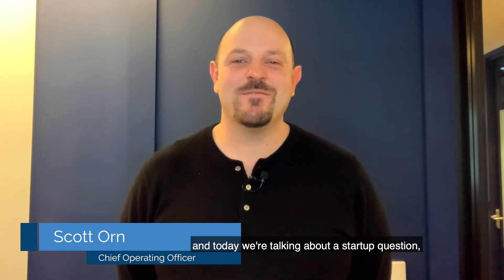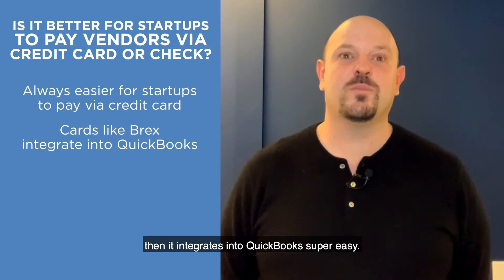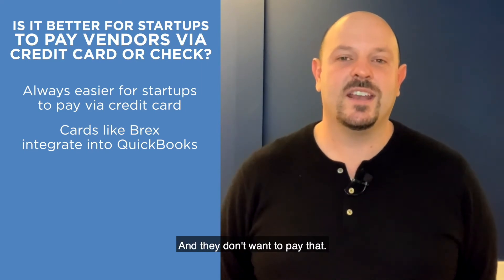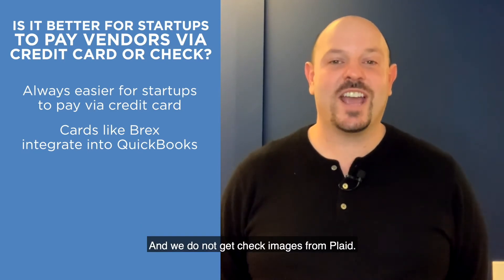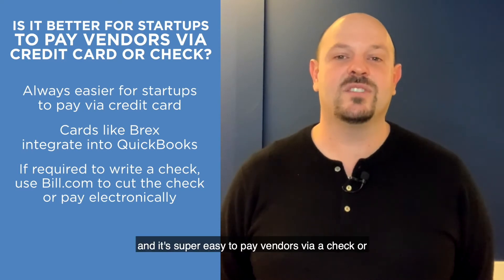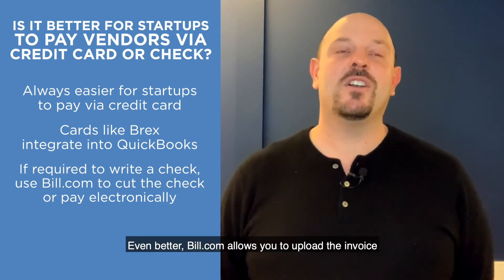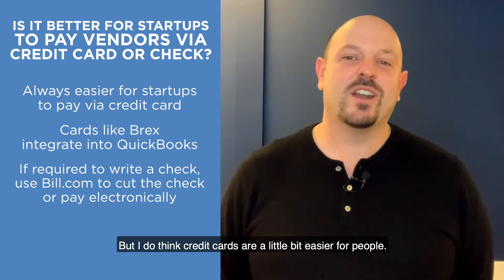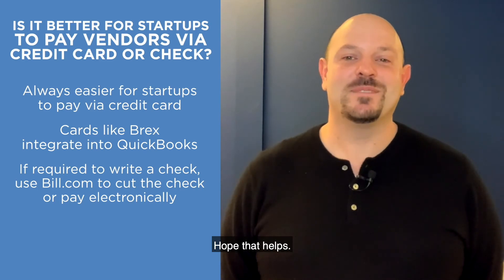Is it better for startups to pay vendors via credit card or check?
Accounting, Bookkeeping, Finance, HR, and Tax for Startups.

Need help with your startup’s bookkeeping? Kruze Consulting is a leader in providing low-cost, high-quality financials to funded startups.

Video Transcript:

Hey, Scott Orn at Kruze Consulting, and today we're talking about a startup question, is it better for startups to pay a vendor via a check or credit card? Now, for the startup, it's always easier to pay via credit card.

It's super convenient. You give them the number, they run the transaction. And if you use Brex, like what we like and we put companies on, then it integrates into QuickBooks super easy. And it's very easy for us, your accountant, to characterize the transaction. It actually does it automatically most the time because of our proprietary software. So we love it when startups pay via credit card.

Now there's a lot of times where vendors, the person you're working with, doesn't want to accept credit card. And the reason why is... Credit cards have a pretty hefty fee. Usually it's about 3%, 2.5%, 3%. And they don't want to pay that. I don't blame them because that's a lot of money. It's a lot of margin to lose. So they want to be paid via check.

Now, for us, the accountant, the worst solution is for you to actually write a check to that vendor. The reason why is we use Plaid to pull down tons of data from bank counts and integrate into our proprietary systems. And we do not get check images from Plaid. It doesn't have them. So we have to manually go into your bank accounts. Click the check image once the check is cashed and look and see who you wrote in your chicken scratch to on that check. So that is not a great solution for us, your accountant. But luckily there's something called Bill.com which is out there. And Bill.com does all this electronically and it's super easy to pay vendors via a check or it's more like an ACH, like a direct payment because Bill.com has a payment network where it connects to your vendors, gets their bank account on the other side and actually just does like a direct deposit into their bank account.

And guess what? We don't have to log into your bank account and read your little chicken scratch on the image. Even better, Bill.com allows you to upload the invoice into Bill.com, which syncs into QuickBooks and matches the payment when that actually goes out. So the real question you should be asking as a startup is should I pay vendors via credit card or Bill.com because Bill.com is a superior solution to just writing a check. And in that situation we're pretty agnostic. But I do think credit cards are a little bit easier for people.

So I would always lean towards the credit cards. But of course, if your vendor is not accepting the credit card because that fee most likely, then go ahead and just use Bill.com. We put all of our clients on Bill.com. It's super easy to use and you'll have a invoice record. You'll be able to pay your vendor electronically and your accounts will be very happy with you. Hope that helps. Thanks.